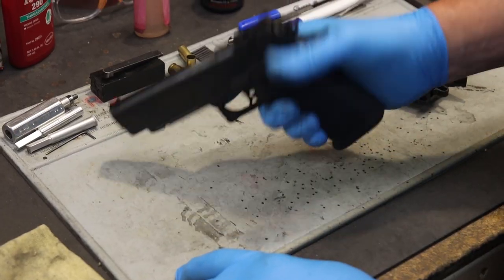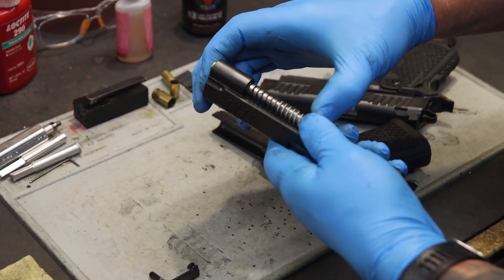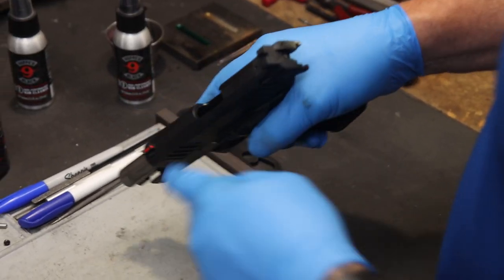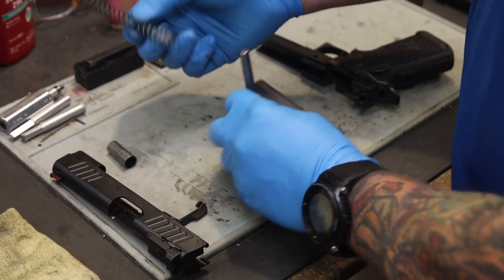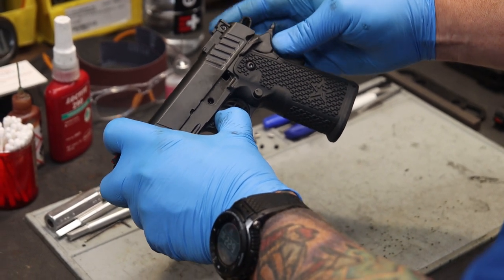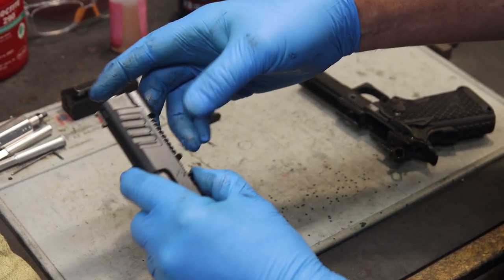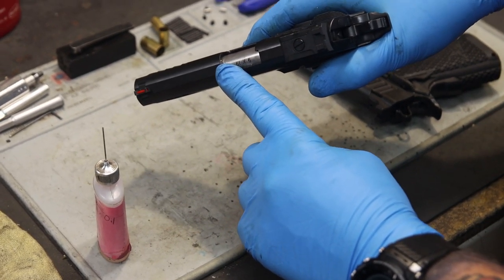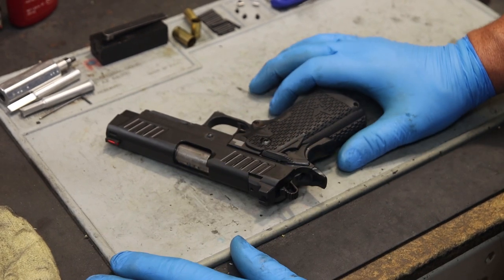Maintenance 101: What is the proper way to safely maintain and clean your pistol?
Properly caring for and cleaning your pistol is crucial to maintaining pistol accuracy, safety, reliability, and your overall ability to shoot better.

Chief Experience Officer at Staccato, Tony Pignato, talks disassembly, cleaning, reassembly, and lubrication of the Staccato 2011® pistol. Watch now to learn more about the platform and how to safely clean your gun.